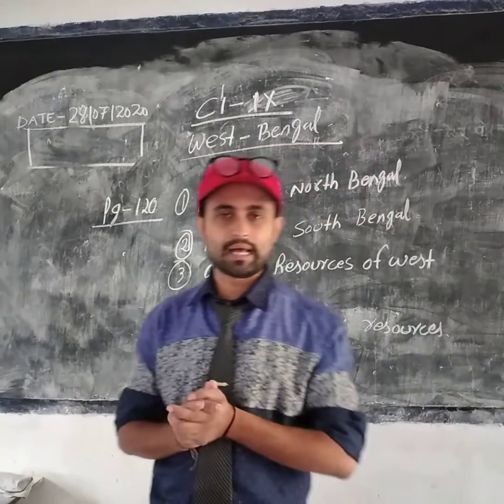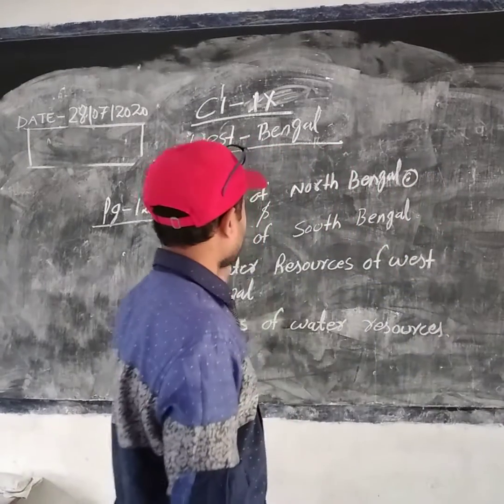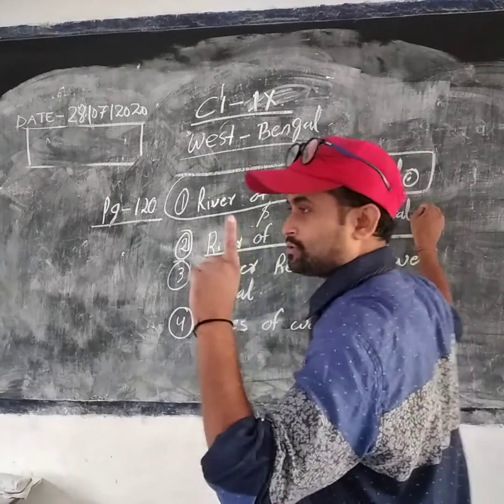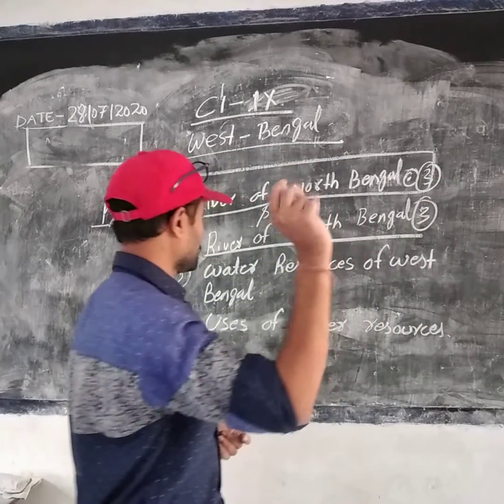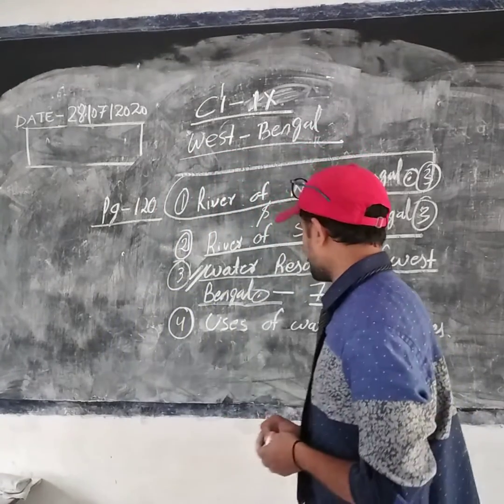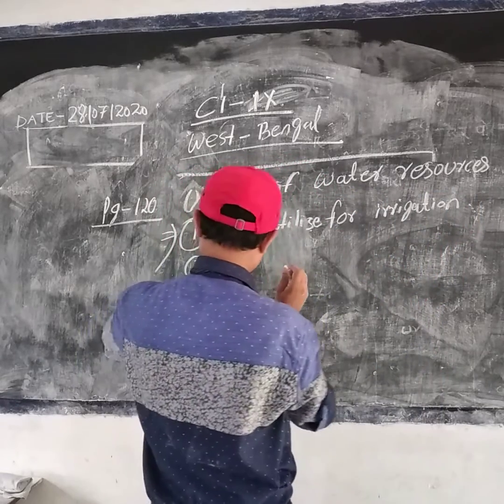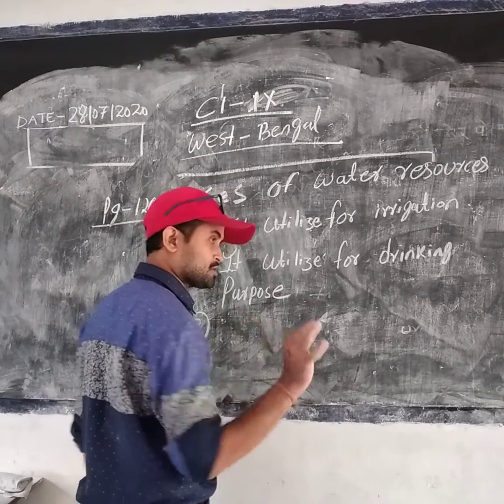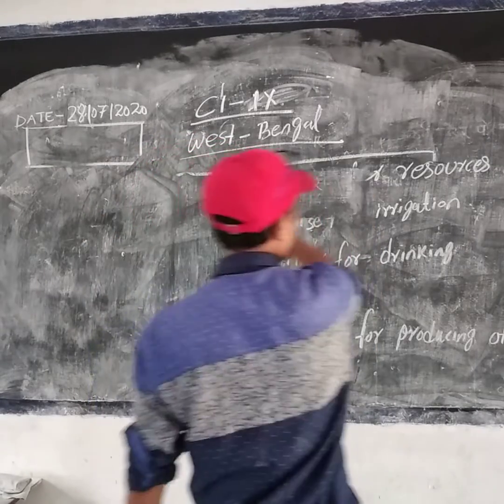Class IX GEOGRAPHY , St paul high school jaigaon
West Bengal by Mridul Jha